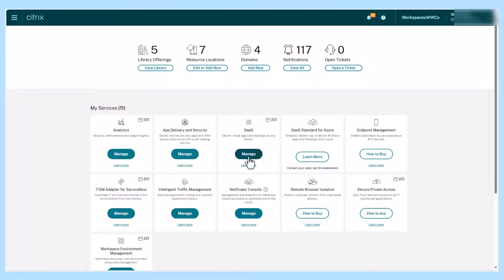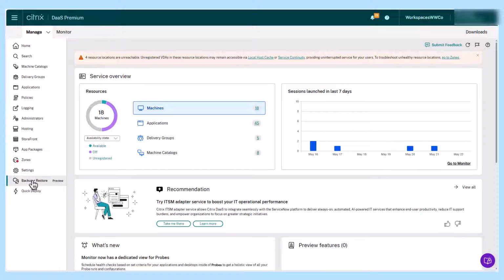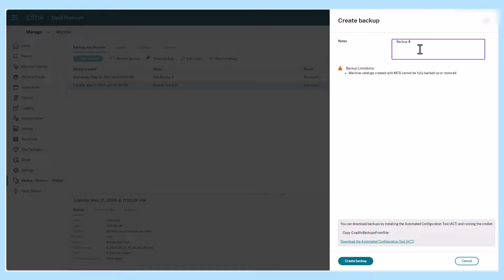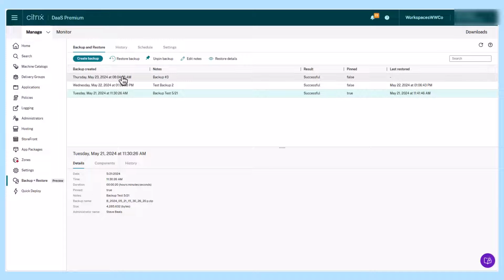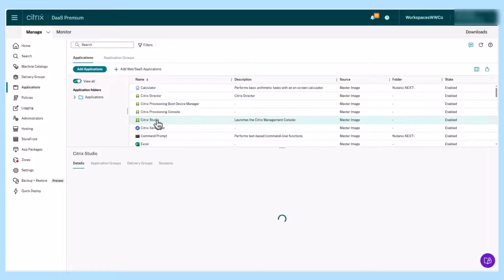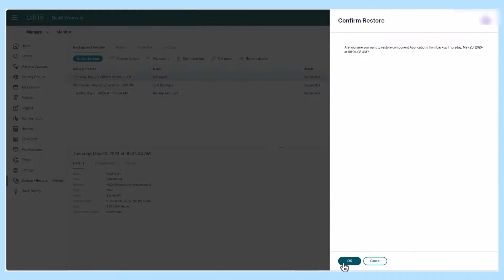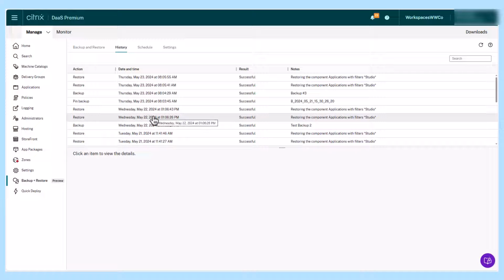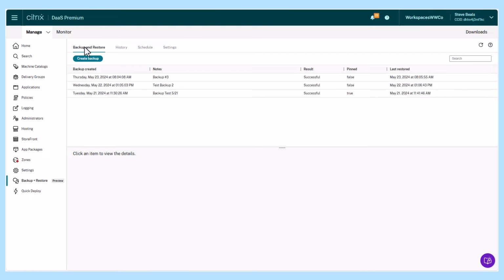Citrix Features Explained: Citrix Backup and Restore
The Citrix Backup and Restore feature helps you back up your DaaS configurations and facilitates immediate rebounding of a site in emergencies.